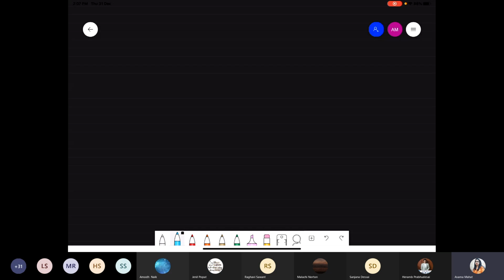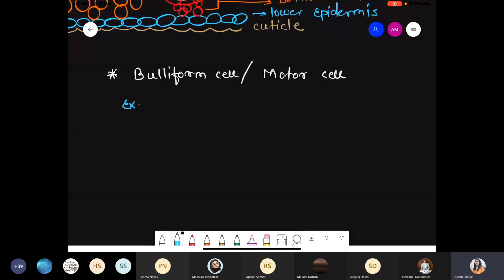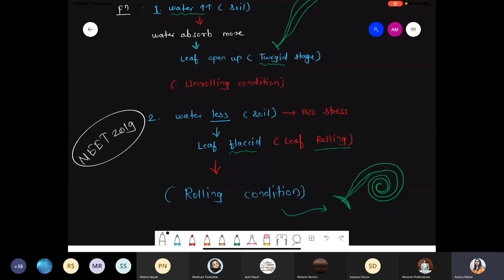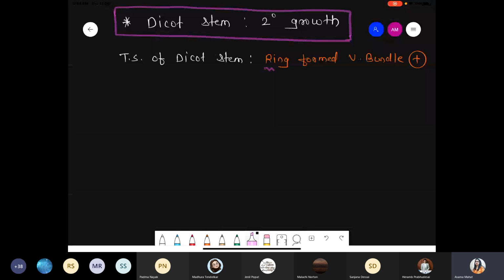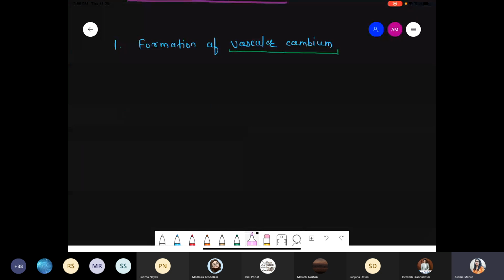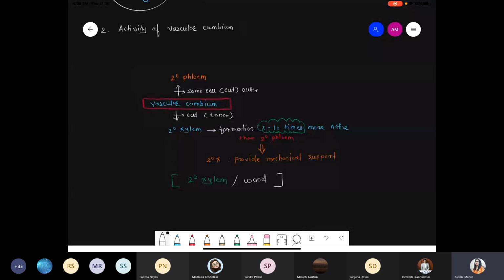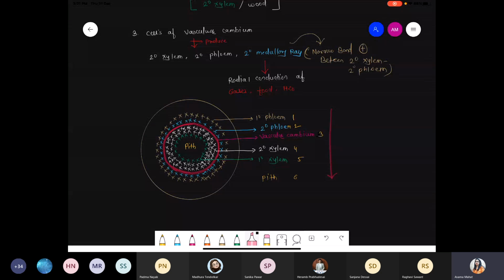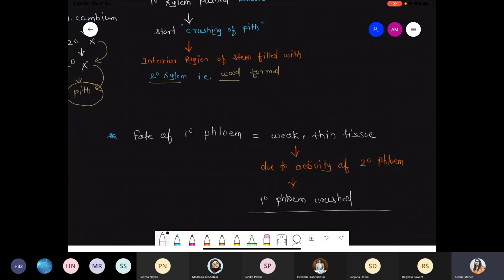BOTANY BULLIFORM CELL